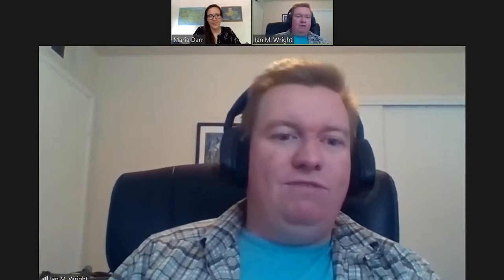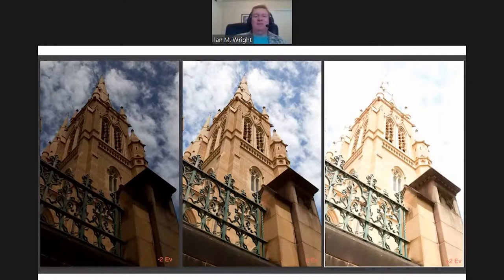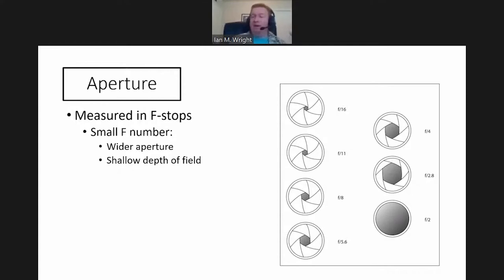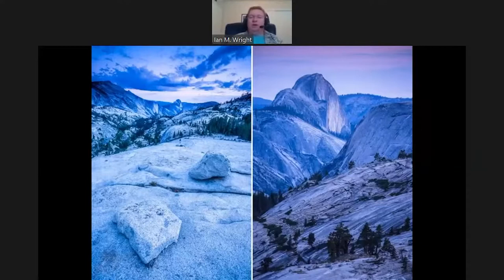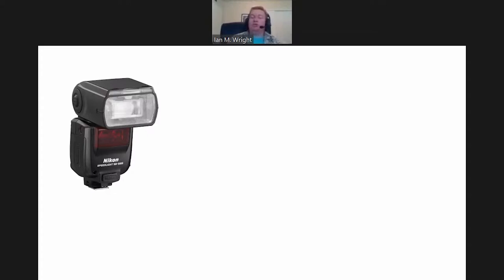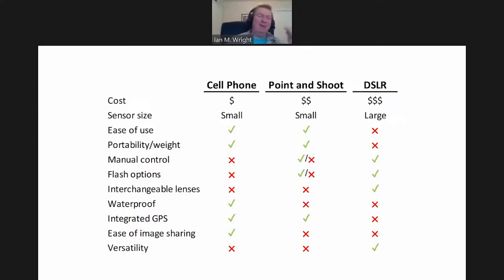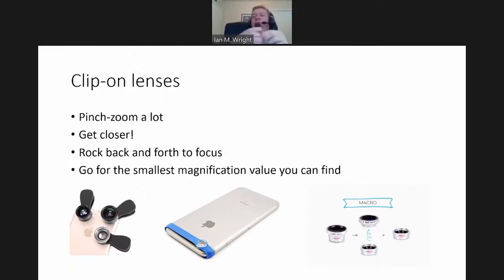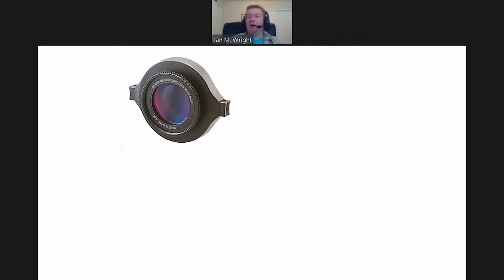How to photograph jumping spiders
We'll cover how to find and photograph jumping spiders including their biology, macrophotography techniques, and equipment